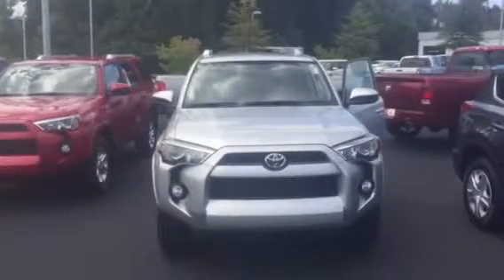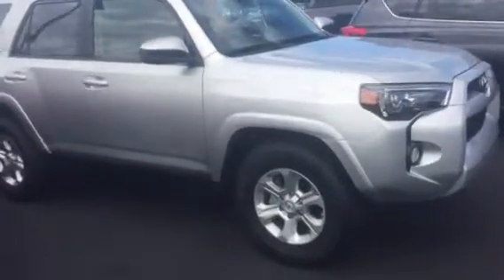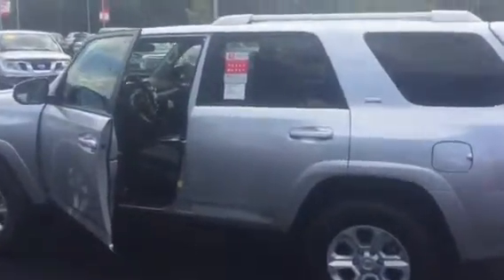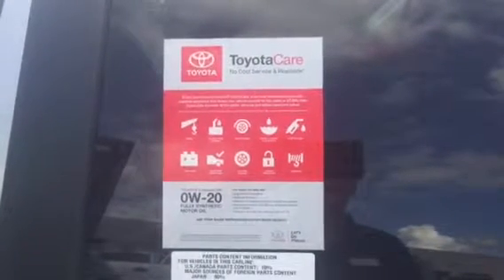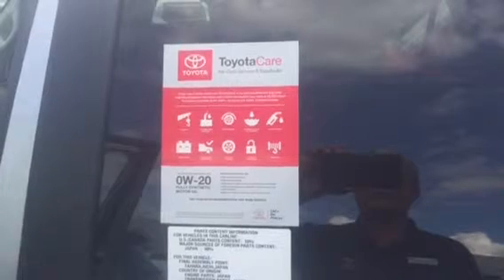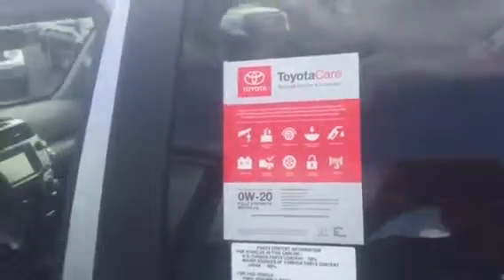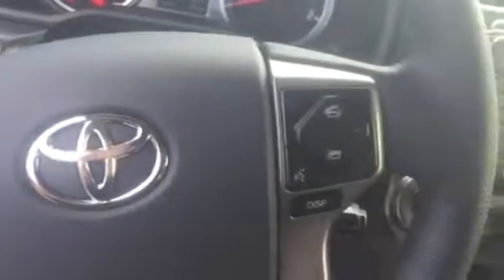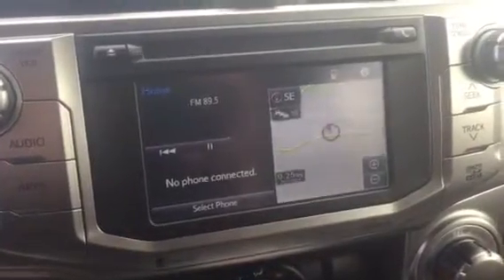For Renika from Jeff Sargent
2015 Toyota 4 Runner